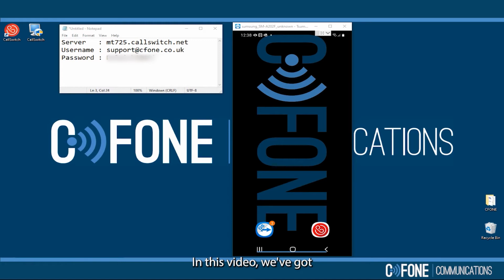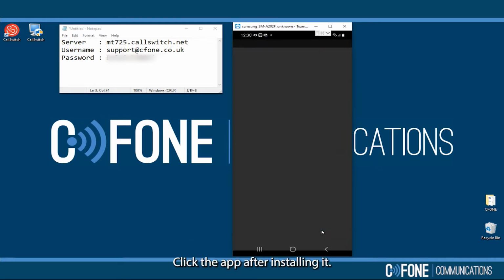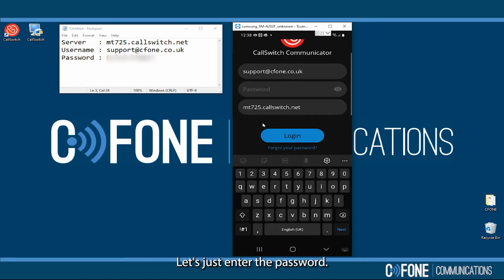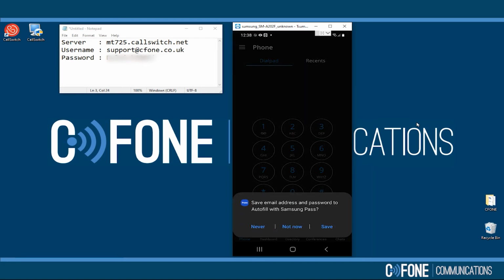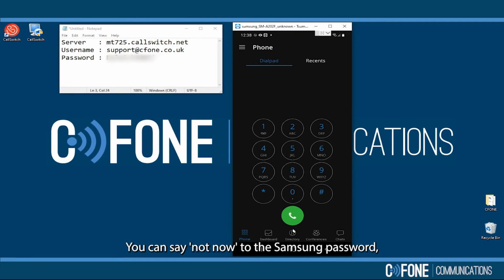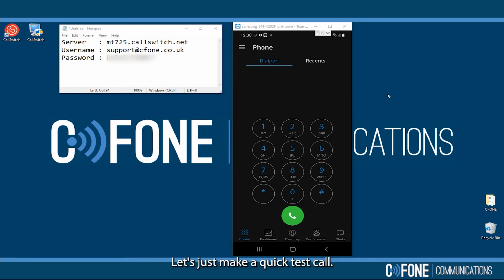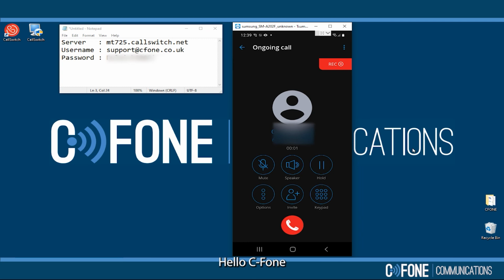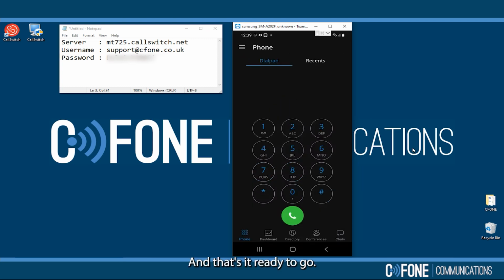Install Soft Phone app on Android by CFone Communications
CFone love helping our customers and here's a helpful video showing you how easy it is to login for the first time on our soft phone apps for your mobile phone.

Enter your login details
And you're ready to make and receive business calls anywhere

For more great features on our low carbon phones, visit, email or call CFone Communications

CFone, we believe the best communications begins with listening.